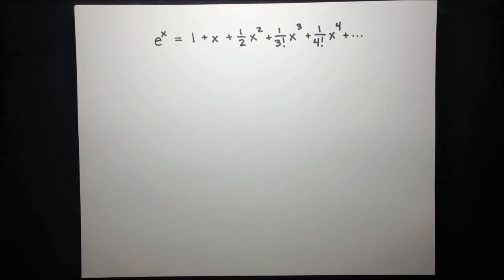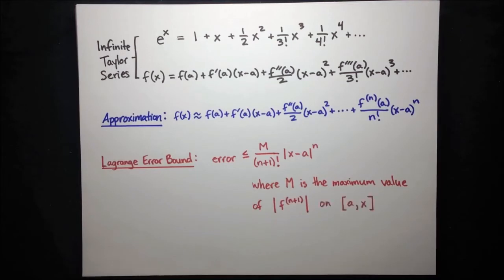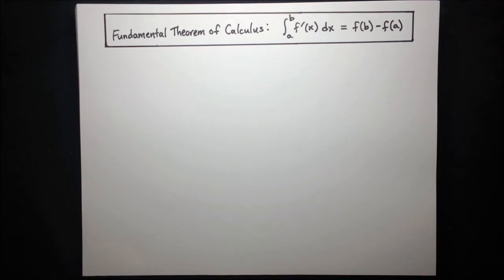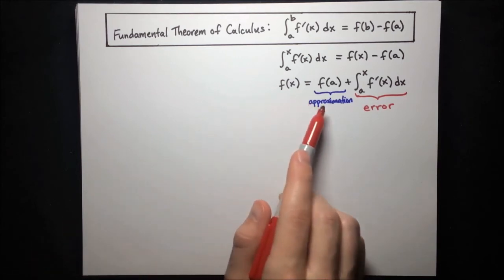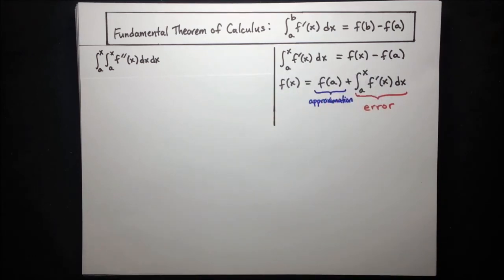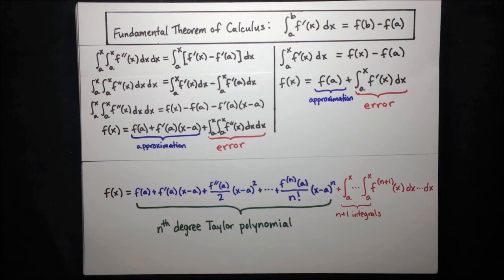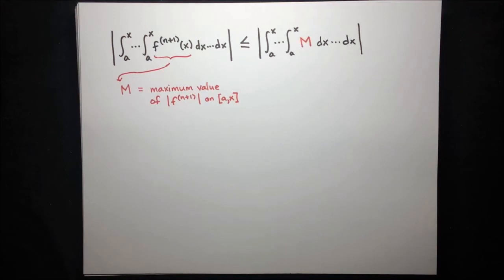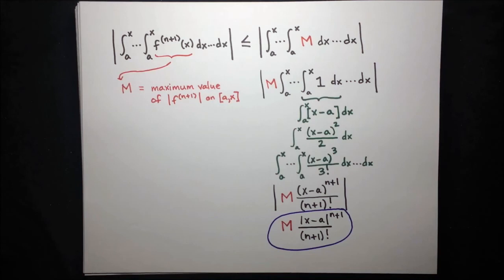But WHERE do the Taylor Series and Lagrange Error Bound even come from?!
ERRATUM: At 1:13, the |x-a|^n should read |x-a|^{n+1}.

You will develop some intuition about where the Taylor Series and Lagrange Error bound come from.